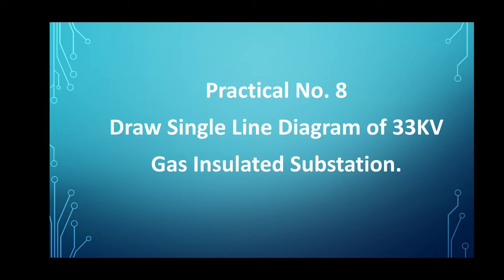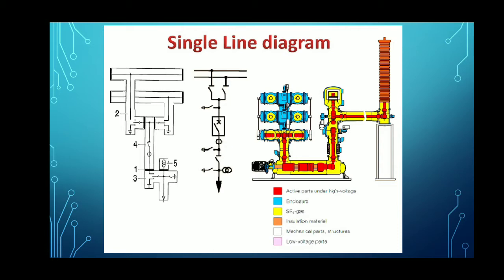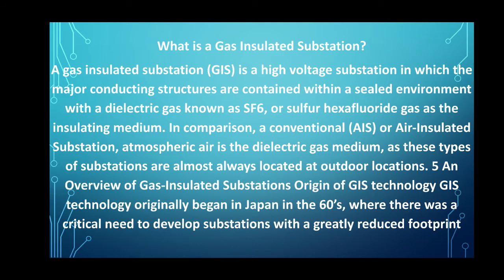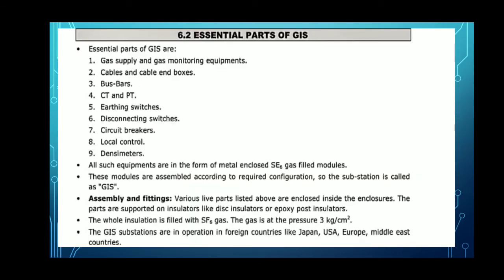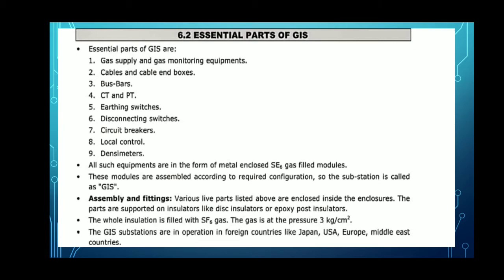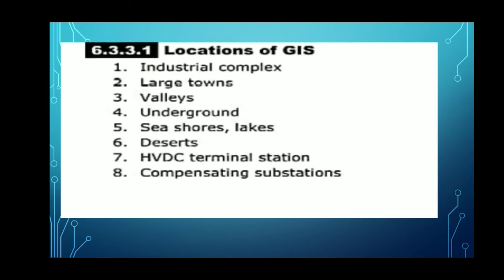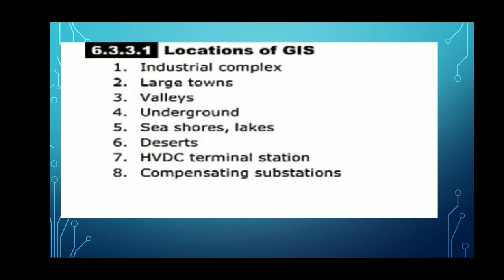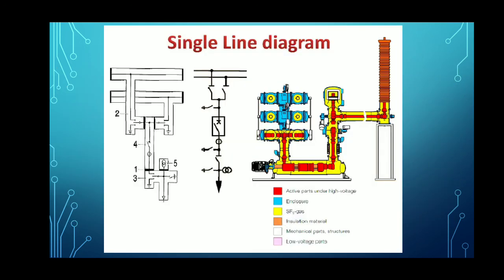ESP PR 81